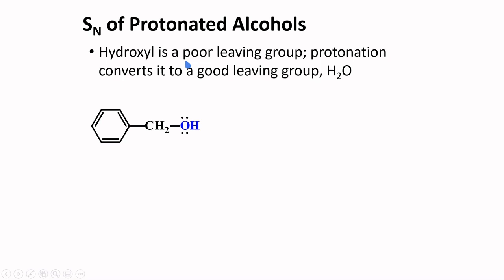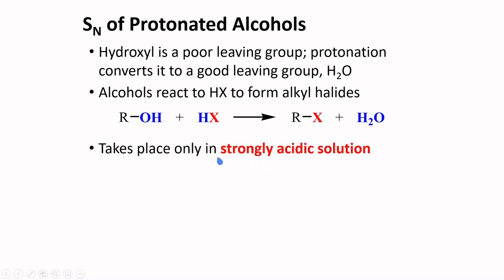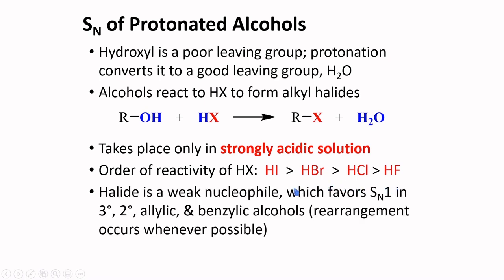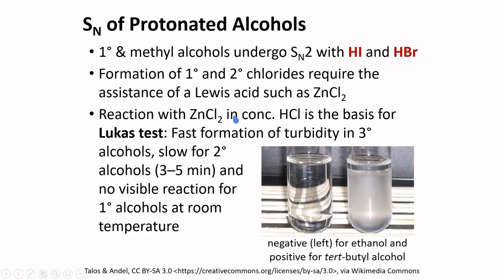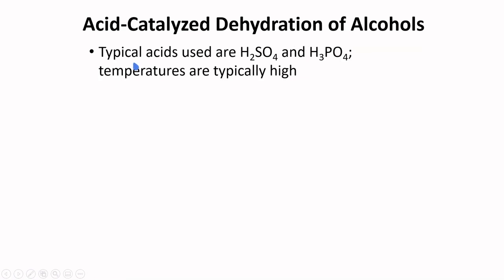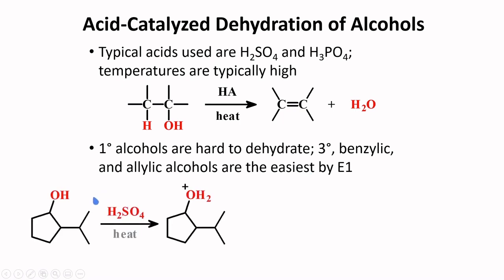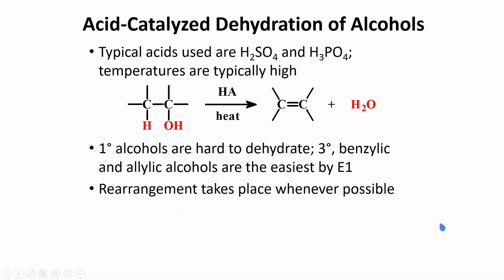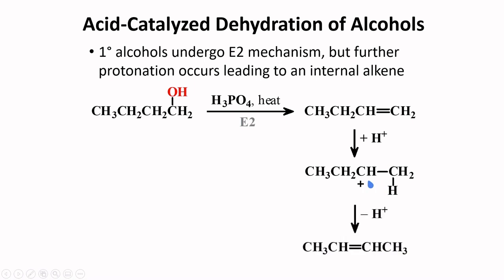Nucleophilic Substitution & Elimination │ Alcohols │ Organic Chemistry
This video supplements the Alcohols topic for undergraduate Organic Chemistry. A more comprehensive discussion of this topic is covered in the formal class sessions within specific courses. Any questions you may have concerning the contents of this video may be entertained during the said sessions.